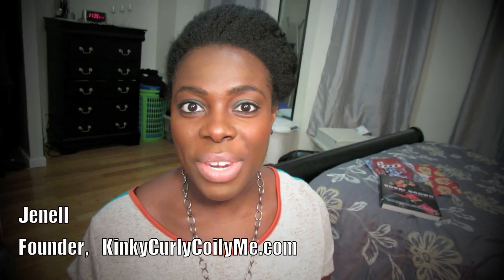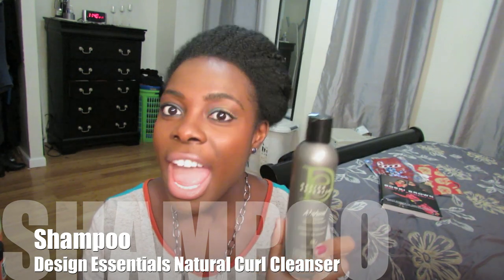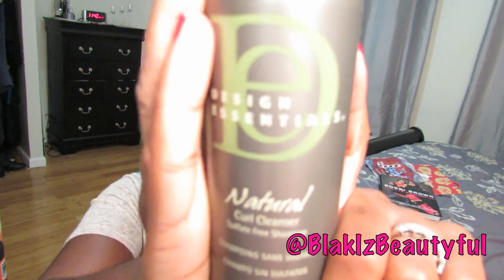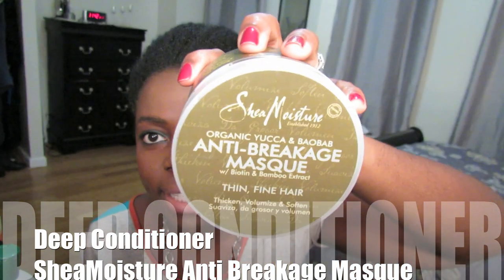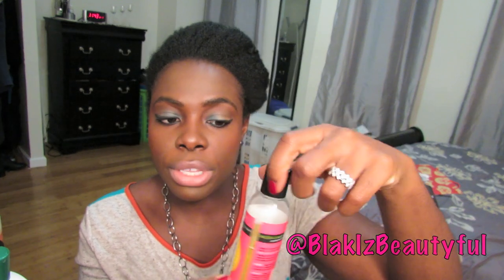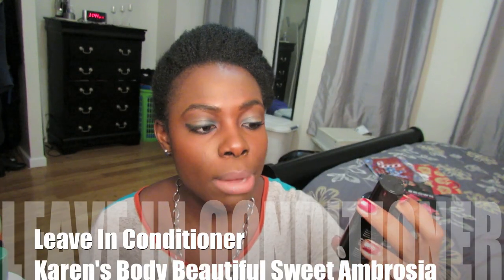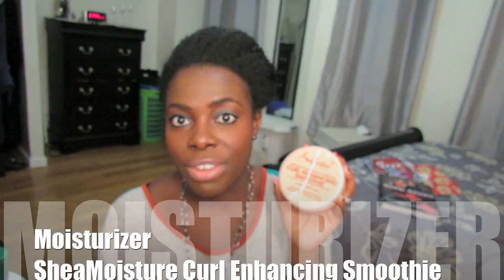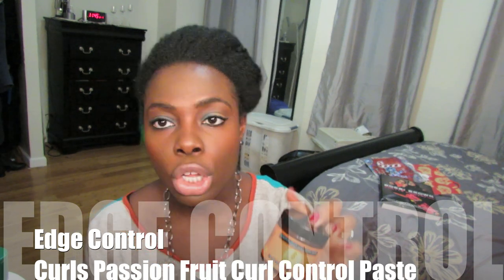290| Dec 2012 Favorites!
WATCH IN HD! Please check here for answers to your question. Thank you. I love you for watching.
My last favorites video of 2012! WooHoo! Happy New Year!

My line up of favorites for Dec include products from Design Essentials, Aubrey Organics, Shea Moisture,  Curls, and Karen's Body Beautiful.

Look out for my Hair & Face of the day video on this look over the next few weeks!

HAIR - My Hair is in a Winter Protective Style (Tutorial Coming soon!)

MAKEUP
To apply my makeup I use Sigma brushes, I have the Mr. Bunny Collection Save 10% with code DEC2012 (If you watch this video after the code has expired, just send me a message and I will give you a new code.

EYES
Eyeshadow: I used the Tarte Eyeshadow Palette
Eyeliner: Maybelline Eyestudio gel eyeliner - blackest black
Mascara: Revlon 3D Photoready

Primer: MAC Prep + Prime
Foundation: MAC Matchmaster Foundation color 9.0
Setting Powder: MAC Mineralize Skin Finish Natural - Dark Deep
Blush: MAC Raizin

LIPS
Lip Liner: beautique - cappuccino
Lipstick: Revlon Nude Attitude

NAILS
SinfulColors - Sugar Sugar

CLOTHES
Top: Rainbow

JEWELRY
Earrings: Fashion to Figure
Necklasce: Payless

Join me on Instagram BlakIzBeautyful